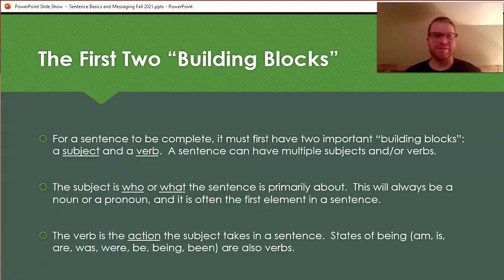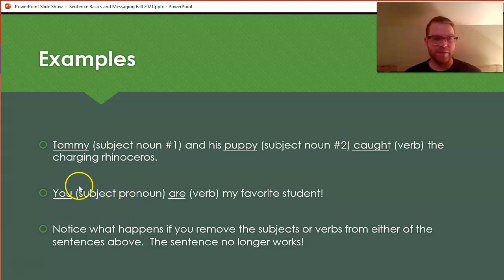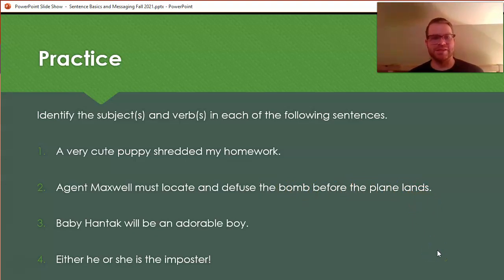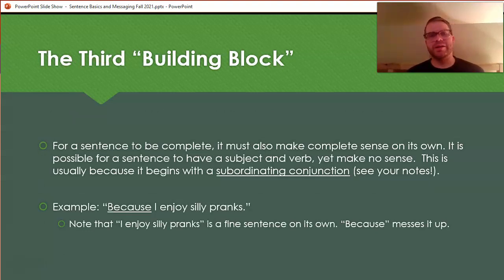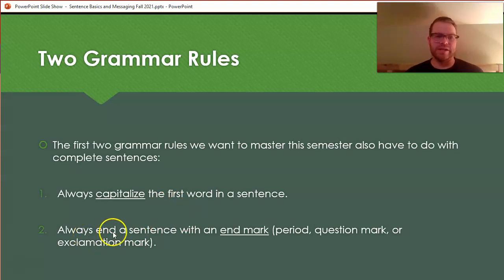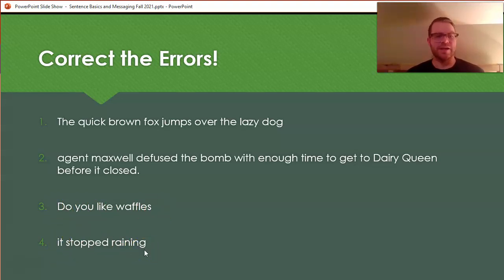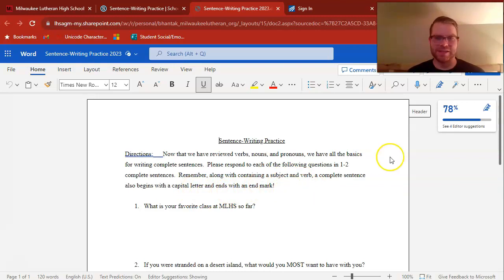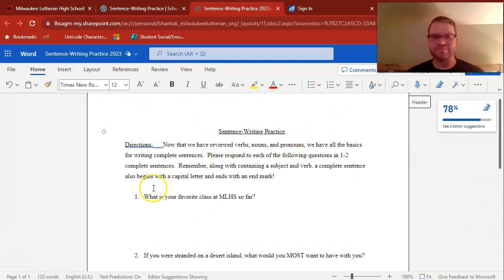Sentence-Writing Notes 2023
In this video, I cover the basics of writing complete sentences.